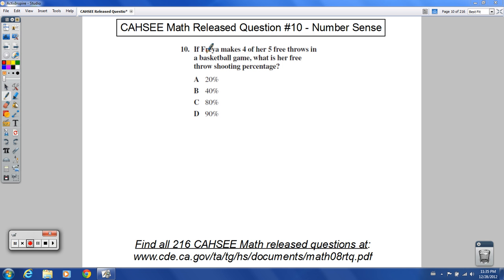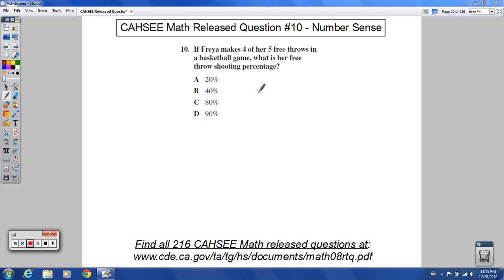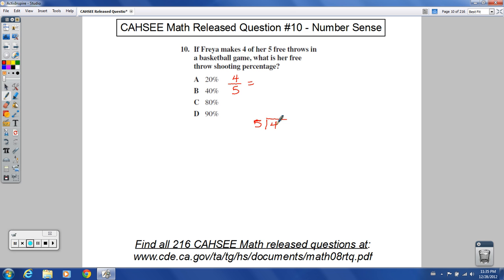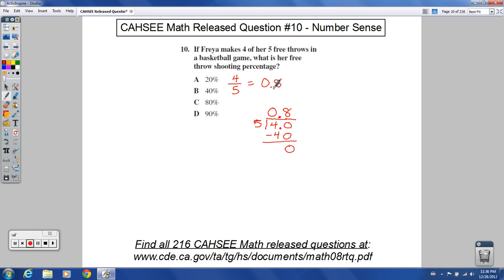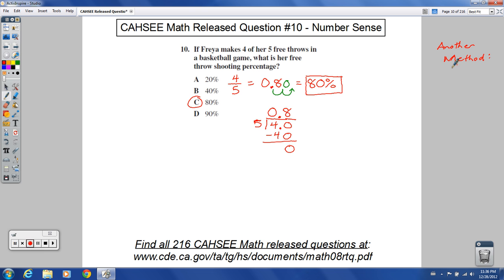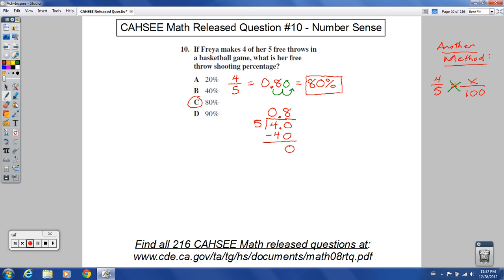CAHSEE Math - Released Question #10 (Long Division and Percent)